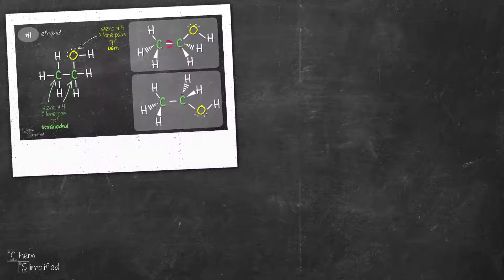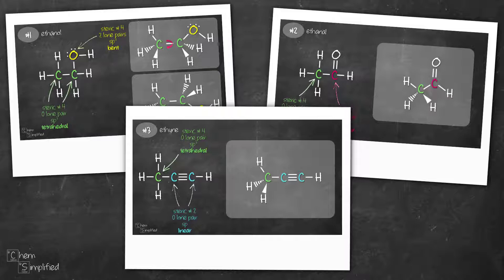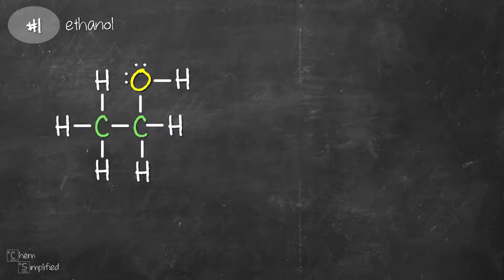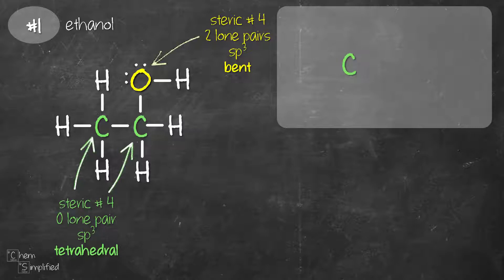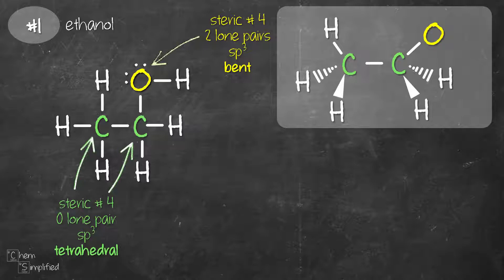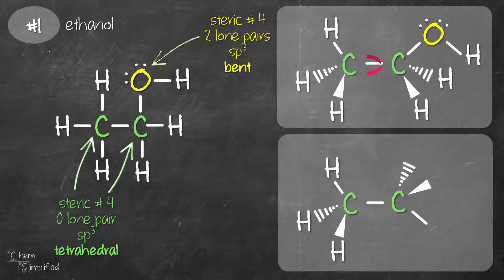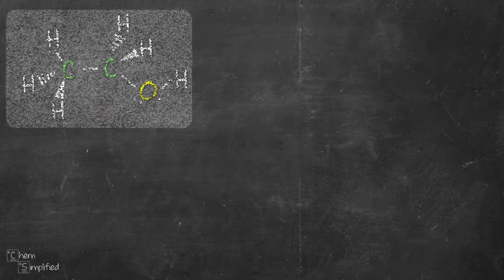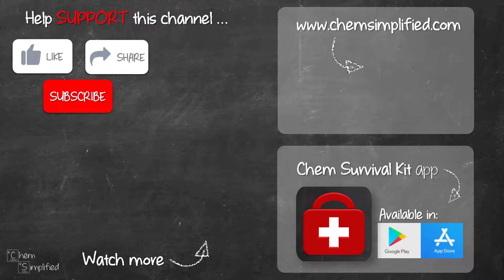How to draw organic compounds in 3D | Ethanol in 3D | Ethanal in 3D | Ethyne in 3D - Dr K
In this video, we are going to look at how to draw organic compounds in 3D. We are going to use 3 examples of organic compounds. We will be drawing ethanol in 3D, ethanal in 3D and ethyne in 3D. Each of these compounds contain different VSEPR geometry. We will be able to tackle how to draw organic compounds in 3D once we are done going through these 3 examples. You might also be interested in drawing other simpler structures in 3D. Do refer to the 3D lewis structure video (link below).

🕑 Here's when you'll find:
0:00 Why it's important to draw organic compounds in 3D?
0:49 Ethanol in 3D
3:26 Ethanal in 3D
4:26 Ethyne in 3D

► 3D organic molecules (this one)
►Common mistakes when drawing organic compounds - coming soon